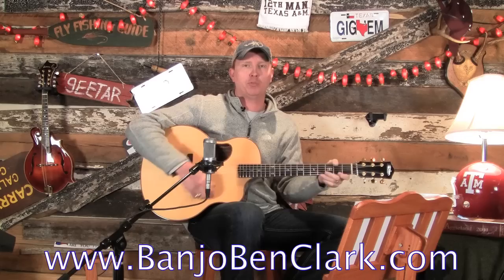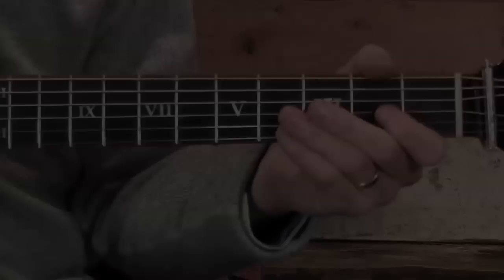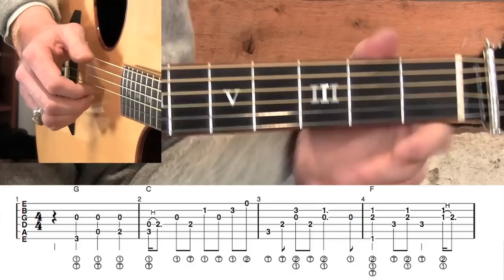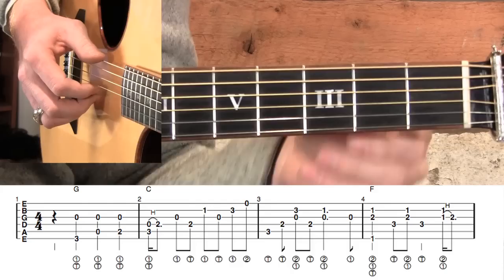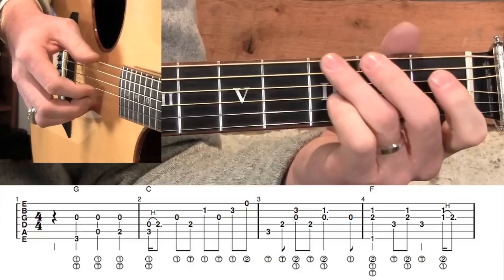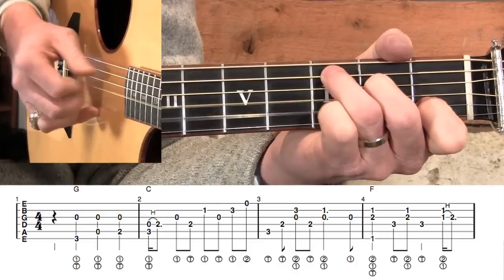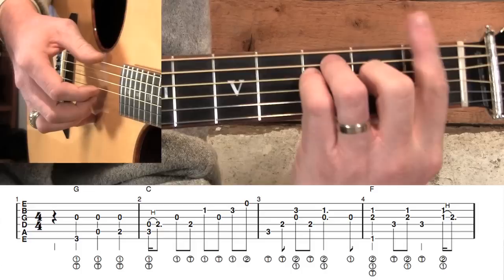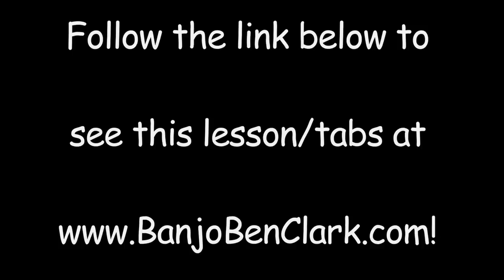How Great Thou Art- Fingerstyle Guitar Lesson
- Is there any prettier melody on the planet than "How Great Thou Art?" This is a beautiful finger style version in the key of C that I know you're gonna love! There aren't too many crazy chords, but the movement between the chords is very impressive. Be sure to check out the 20+ minute video lesson and tab I have teaching this song